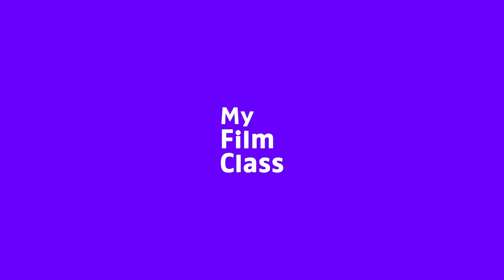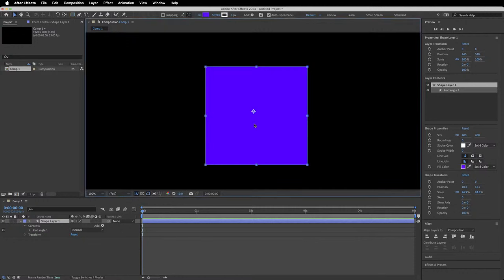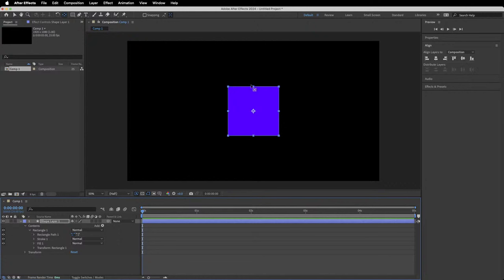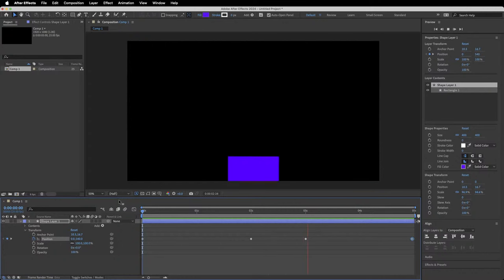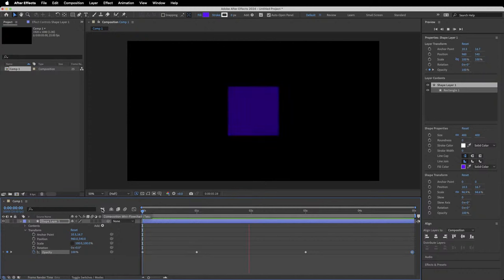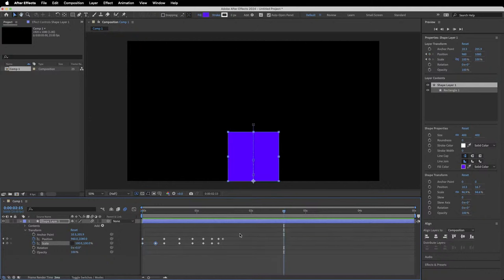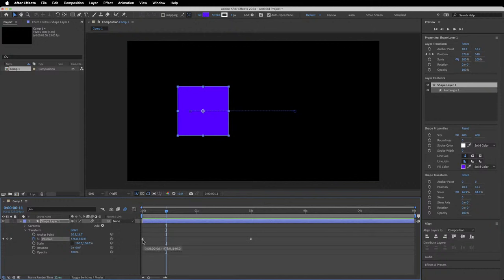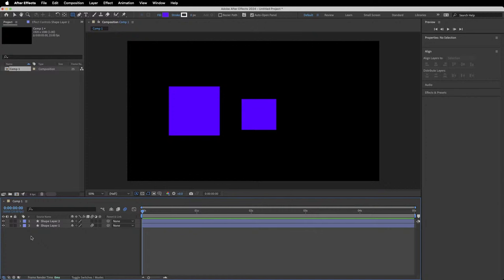How to Animate, the basics ✅ [AFTER EFFECTS]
Looking to get started with animation in Adobe After Effects? Join in with this first live stream on My Film Class to learn how to rotate, position, scale and change the opacity of your elements in After Effects!

Ad 🟡 Adobe Stock - Get 6 free HD or 4K videos now!
🔎 Adobe User Guide - If I get stuck and need help in After Effects ➤➤

If we haven't met before - Hey, I'm Connor 👋 Welcome to My Film Class where I help you craft your creative skillset and proficiency in animation and editing software. These videos will help you build the know-how and ability to approach new briefs with a professional mindset. Let's build a community where we can support each other through our creative journeys.

🕒 TIMESTAMPS
0:00 Introduction
2:55 Creating simple shapes
17:39 Animating position
22:25 Animating scale
24:04 Animating rotation
24:53 Animating opacity
33:03 Easy ease

This video is not a paid product placement, has not been sponsored or endorsed or given free products by Adobe or Envato Elements. Linking to any external pages is at your own risk. My Film Class is independently owned and all opinions expressed are my own. Adobe product screenshot(s) reprinted with permission from Adobe.